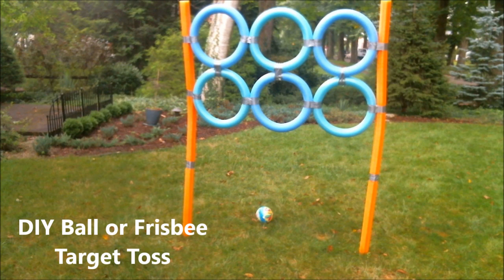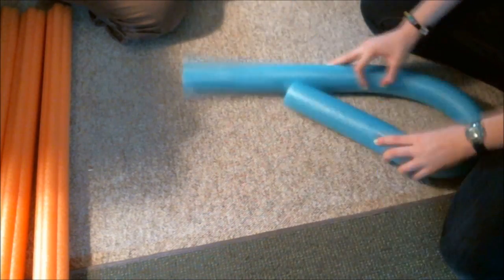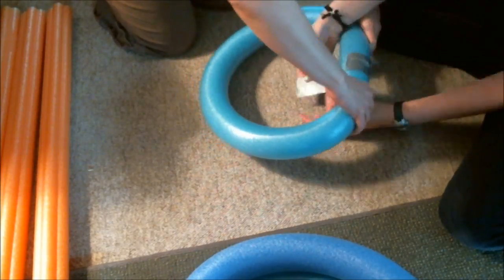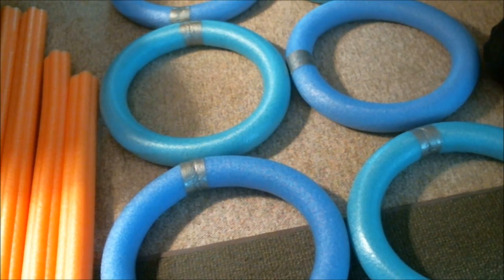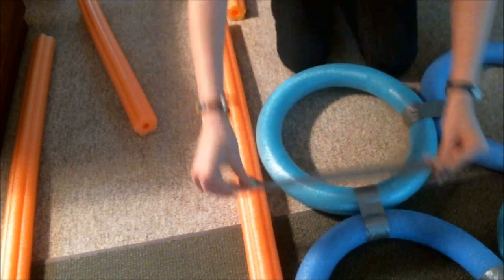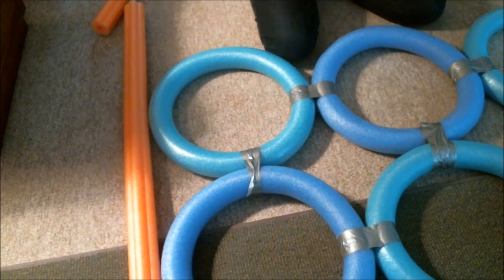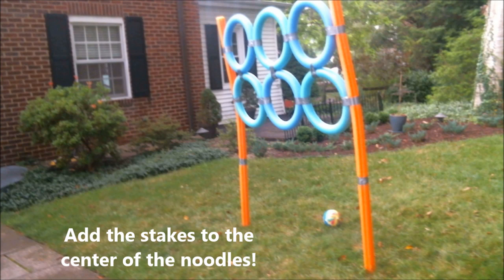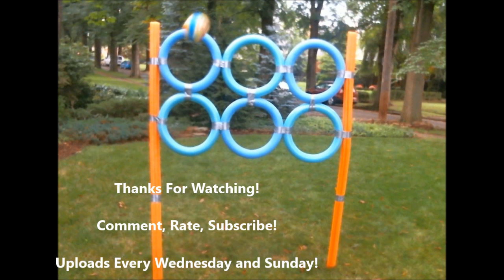DIY Ball or Frisbee Target Toss (Around $10)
Materials
-Nine Pool Noodles
-Duct Tape
-Knife
-Cutting Board
-Scissors
-Two stakes